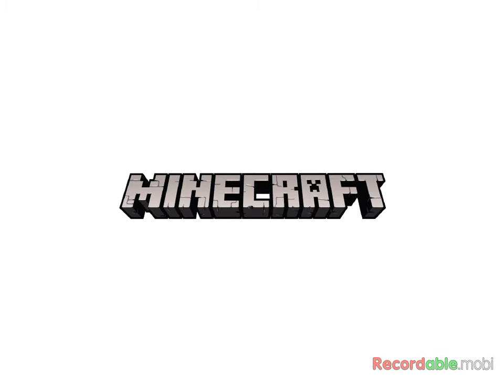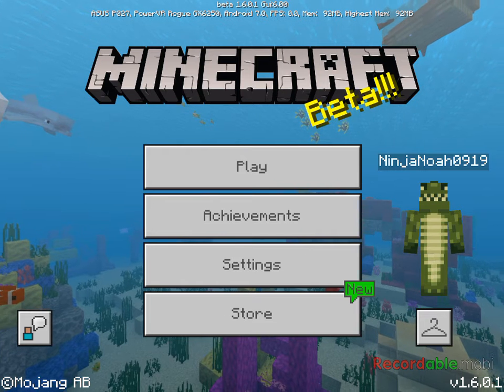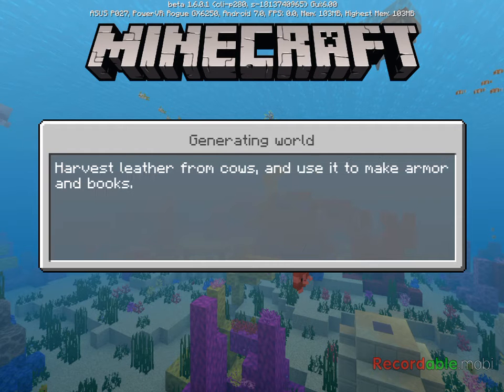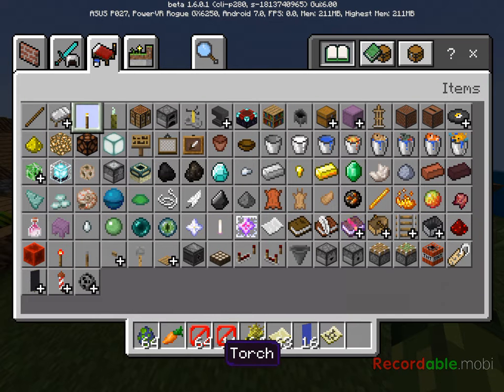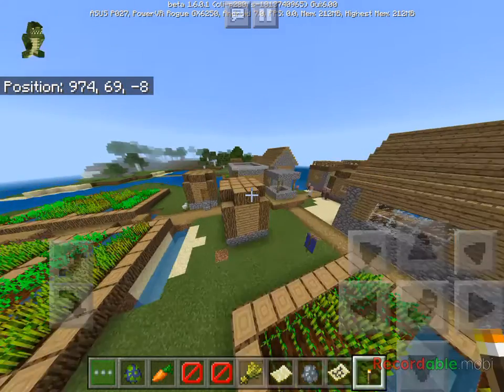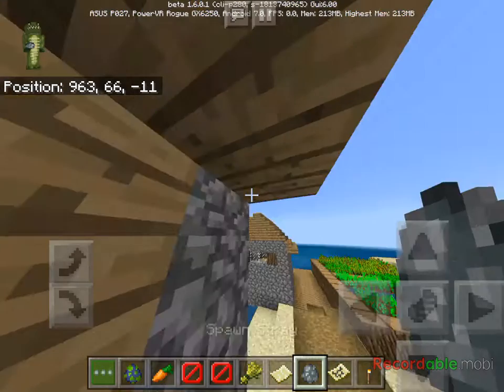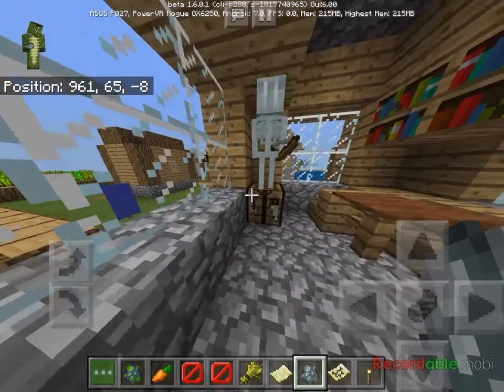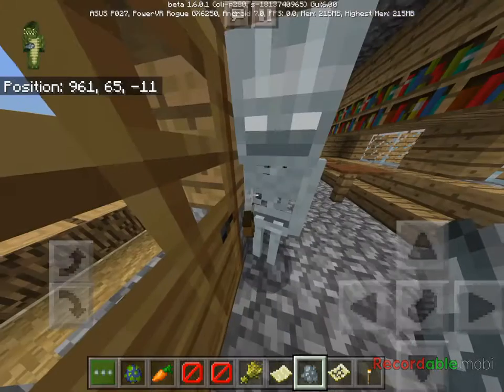Omg I found a secret feature???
This might be a bug!